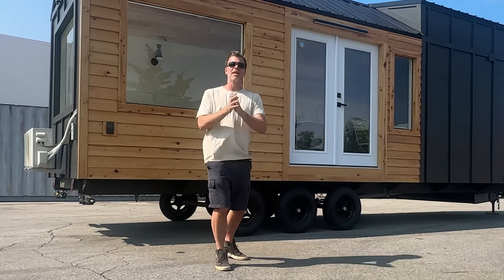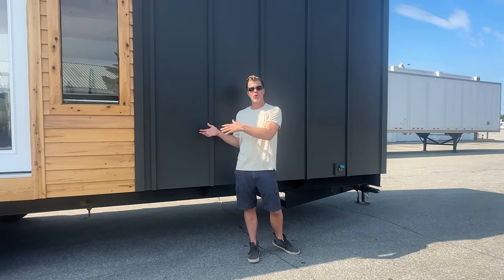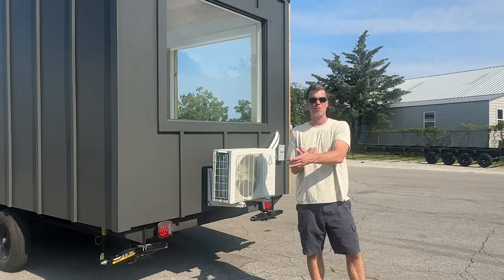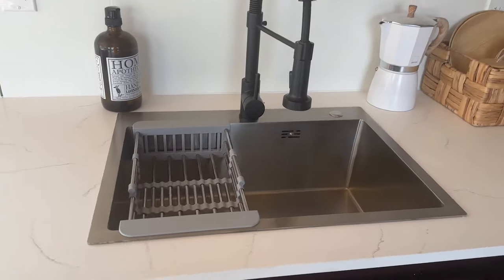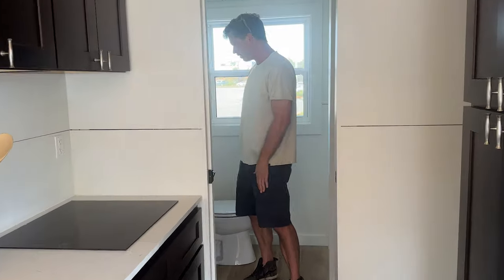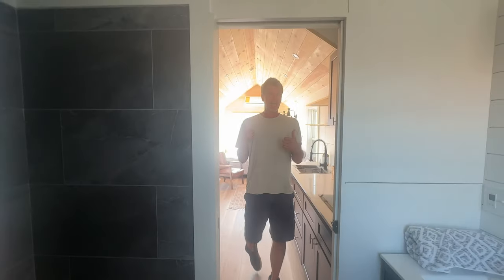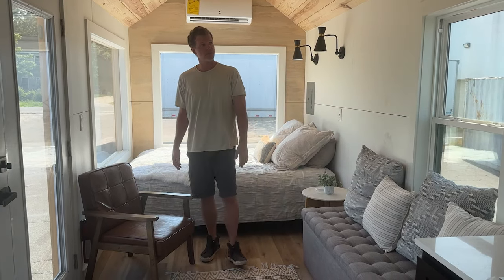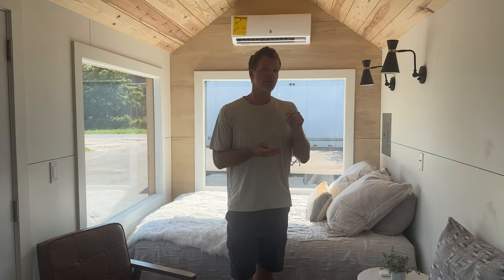Introducing The All New 28' Model Tiny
This newly redesigned 28' Model Tiny house offers a perfect blend of style and functionality. It features an open floor plan with a downstairs sleeping area and a loft that can comfortably accommodate a full-sized bed. The home is equipped with large 5'x4' tempered glass windows, high-quality LVP flooring, and 100% wood cabinets.